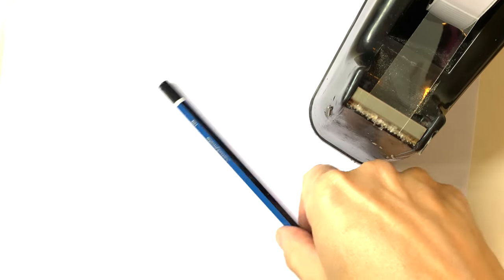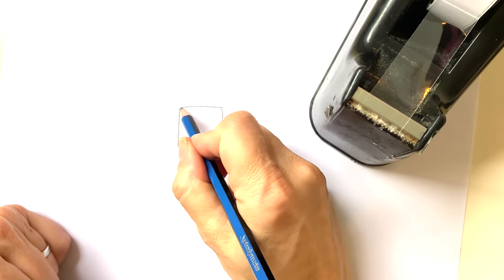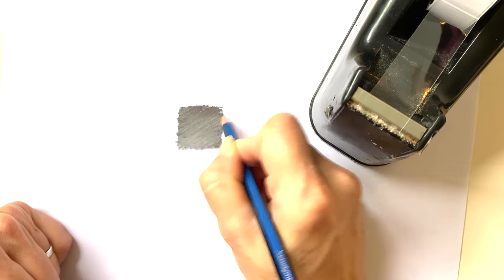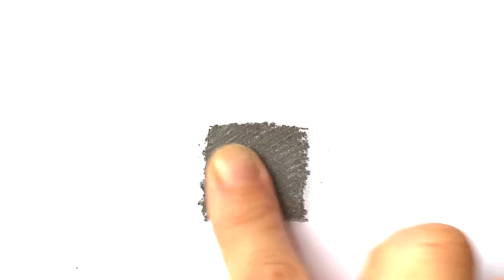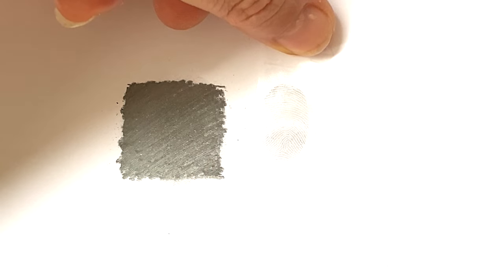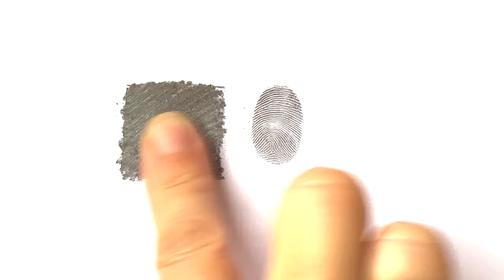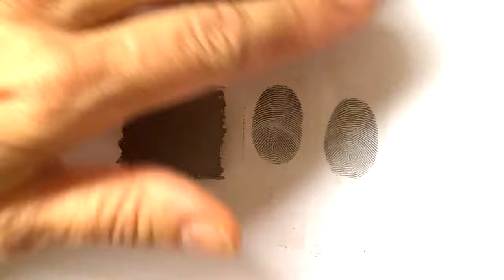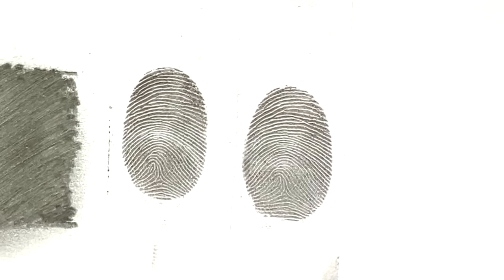How to make a really good fingerprint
Every fingerprint is unique and it's so easy to make a really good fingerprint and you don't need any special materials - just a pencil, paper and some sticky tape. Watch my video and I'll show you how to make a really good fingerprint. Then you can send your fingerprint to me and I can create beautiful keepsakes with them for you to treasure forever. Just click here to find out more